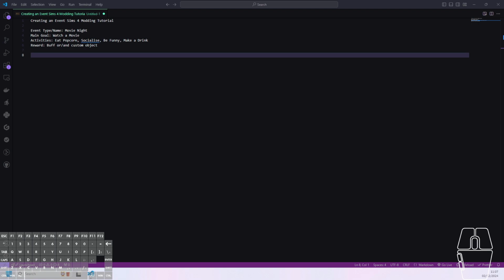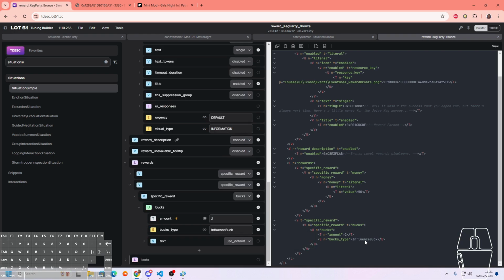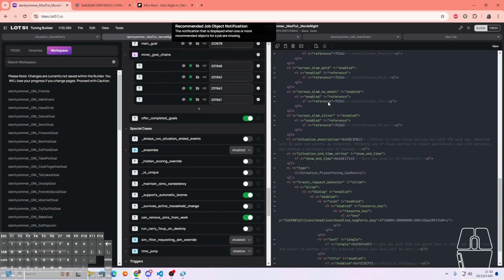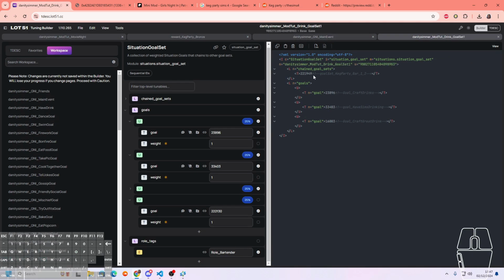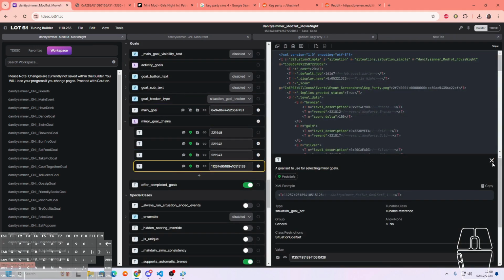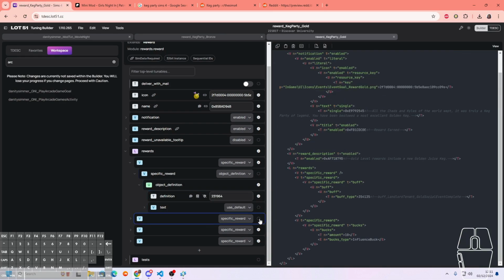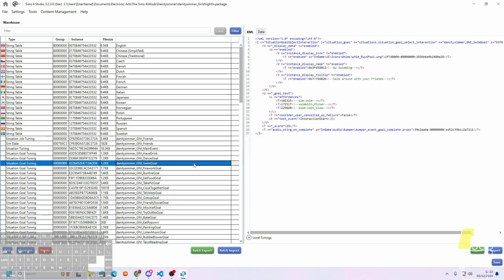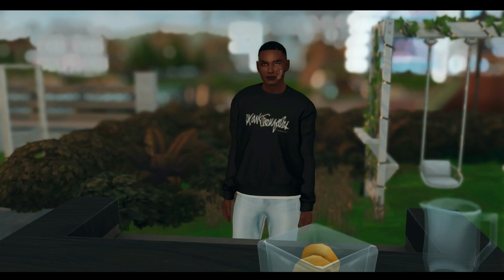How to Make Custom Events in Sims 4 – Step-by-Step Modding Tutorial!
In this tutorial, I’ll guide you step-by-step through making a fun Sims Movie Night Event mod. Whether you’re new to modding or looking for inspiration, this video covers everything from planning to testing your mod in-game.

Timestamps:
0:00 – Intro & Overview
2:45 – Making a Goaled Event
47:54 – Making an Activity Based Event
01:05:00 - Example Completed Event Mod - Girls Night In
01:12:45 – Testing in Game